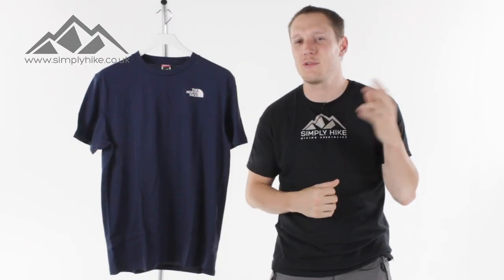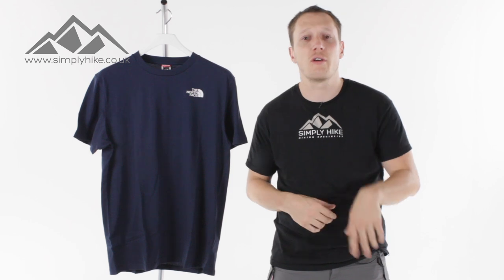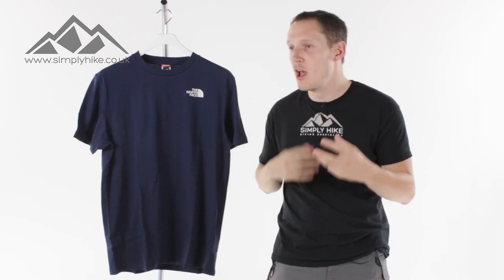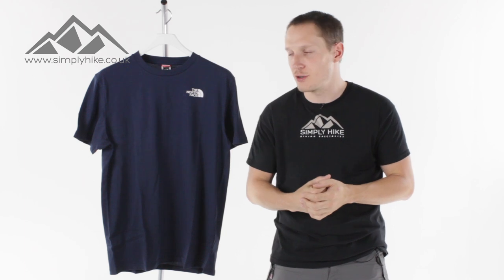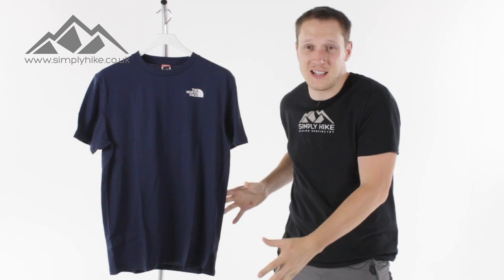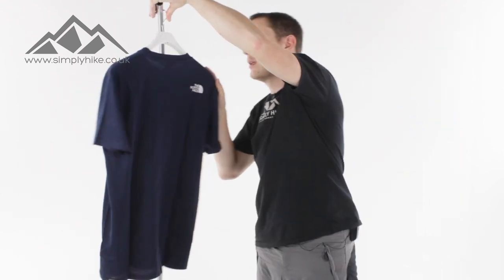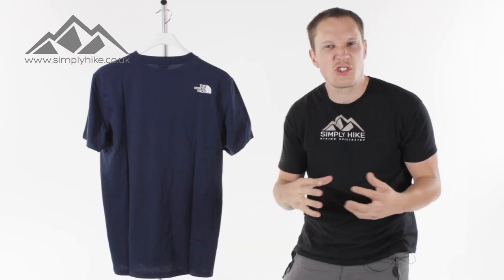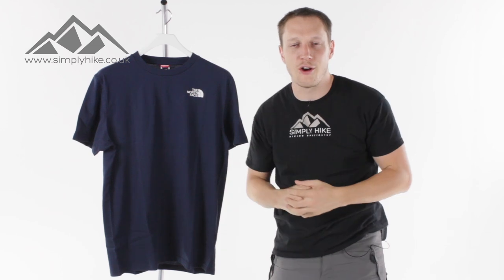The North Face Mens SS Simple Dome Tee Cosmic Blue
The North Face Mens SS Simple Dome Tee comes with a logo on the back and front to show off the brand you love. The t-shirt is great for relaxing in whilst at basecamp and can be worn down the pub or on the high street.